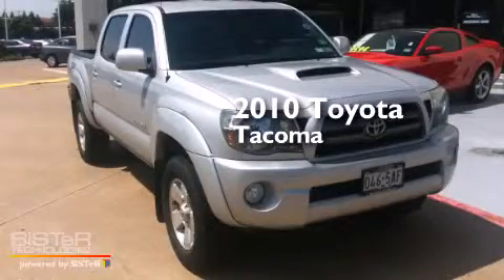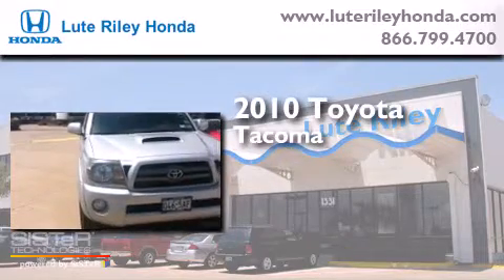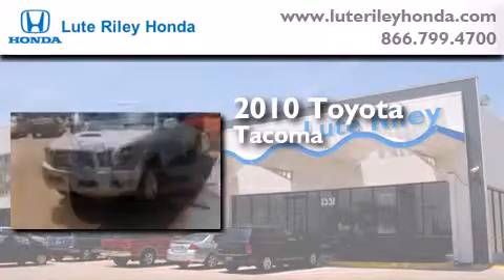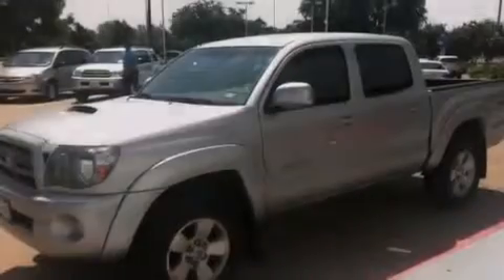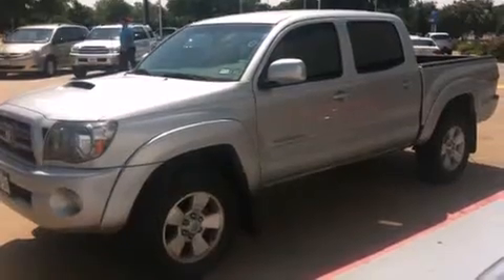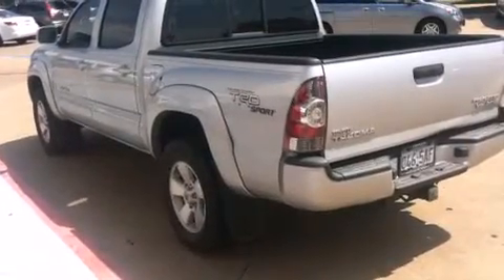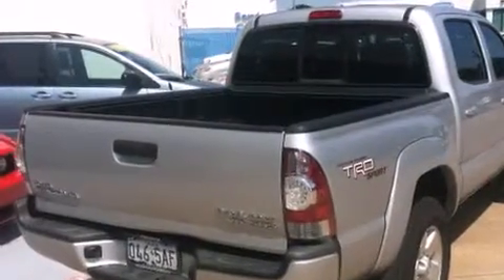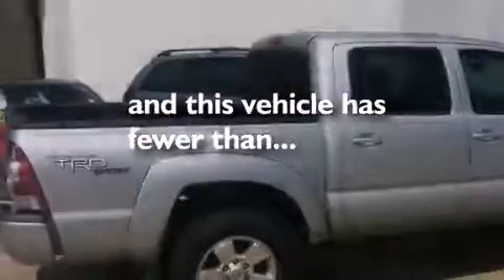2010 Toyota Tacoma Richardson TX 75080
We've been honored to serve the Richardson TX area , we promise that your experience at our dealership will exceed your expectations ! Year : 2010 Make : Toyota Model : Tacoma Engine : 4.0L V-6 cyl Trans . : Automatic Exterior : Silver Miles : 34,760 Interior : Gray Lute Riley Honda 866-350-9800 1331 North Central Expy Richardson , TX 75080 Preowned 2010 Toyota Tacoma Richardson TX